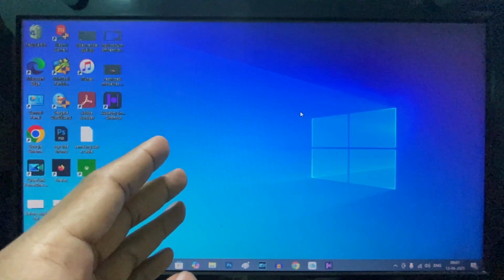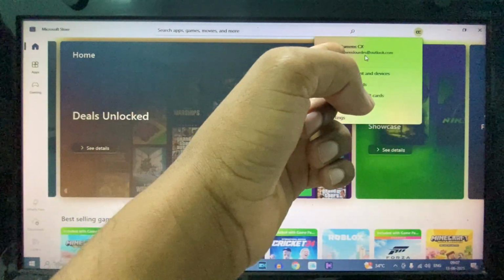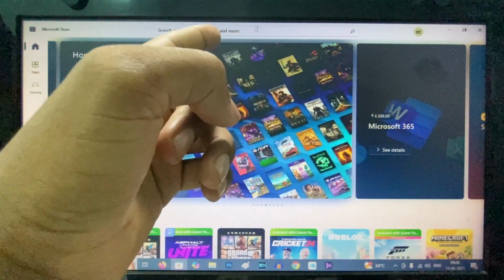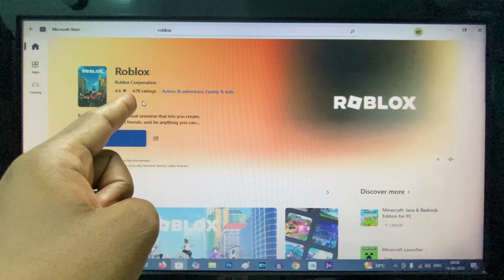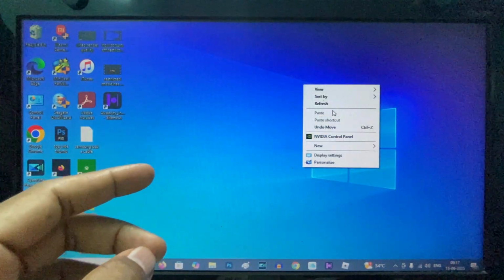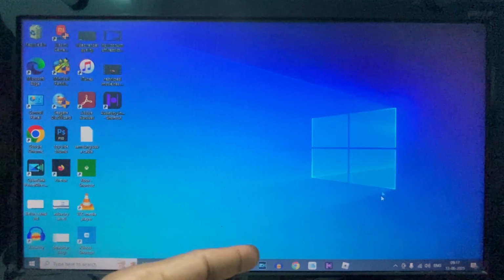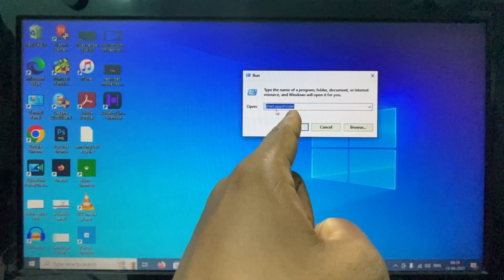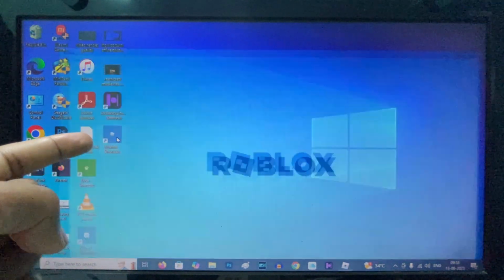how to download roblox in windows pc for FREE?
How to Download Roblox in Windows PC for FREE? In this video, I show you how to download and install roblox in windows pc or laptop. Actually, You can easily download roblox app from microsoft store for free on any windows computer/laptop.

1. Original Samsung USB-A to USB-C charging cable
2. Micro-USB to USB-A charging cable
3. Belkin Apple Certified USB-A to Lightning Cable
4. Belkin Apple Certified USB-C to Lightning Cable
5. Sandisk 1TB Portable SSD
6. WD 1TB External Hard Disk Drive
7. Multiport SD Card Reader
8. PNY Duo-Link Flashdrive 64GB